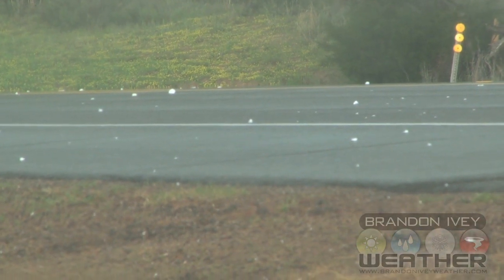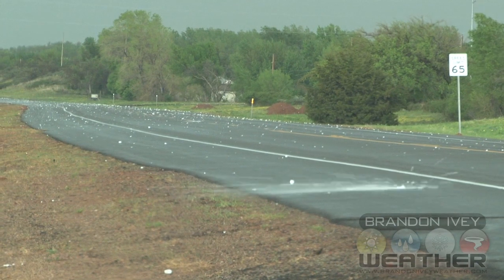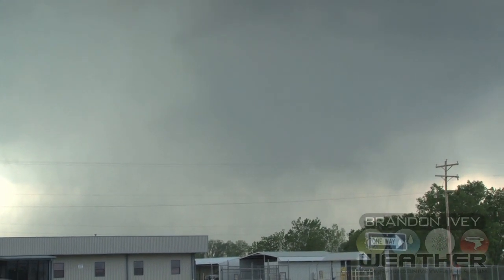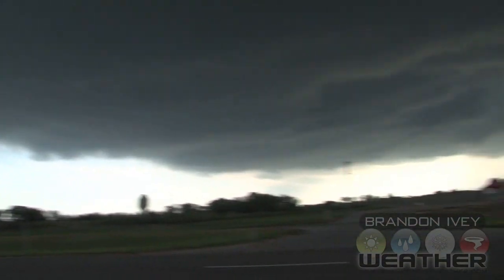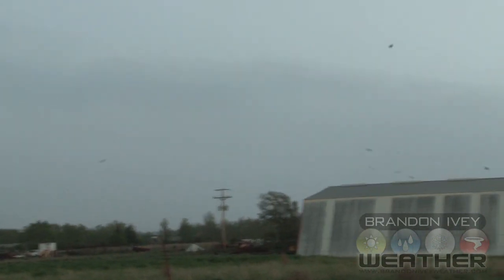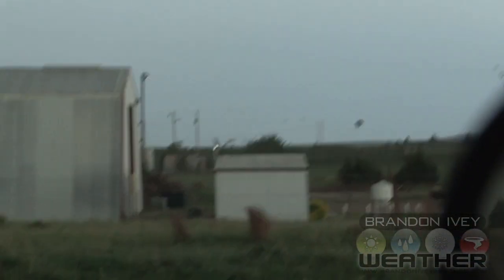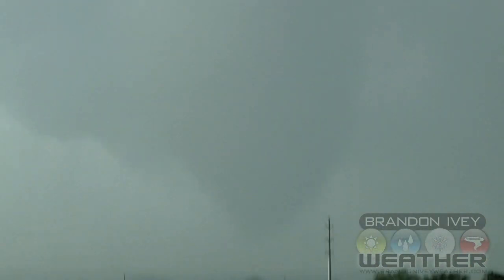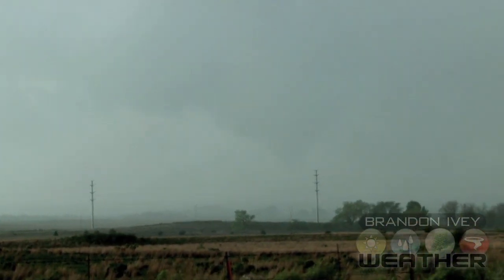April 9th, 2012 Woodward, Oklahoma Tornado and Large Hail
A supercell thunderstorm produces multiple funnel clouds, at least two tornadoes, and extremely large hailstones in Woodward County, Oklahoma on April 9th, 2012.